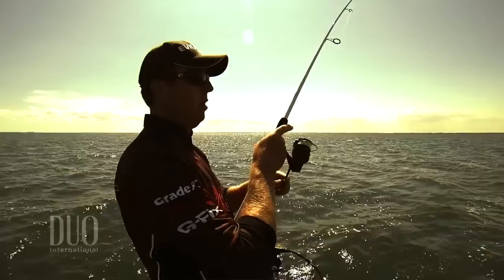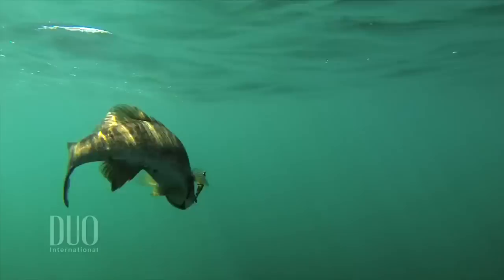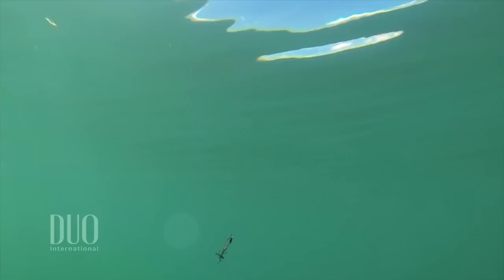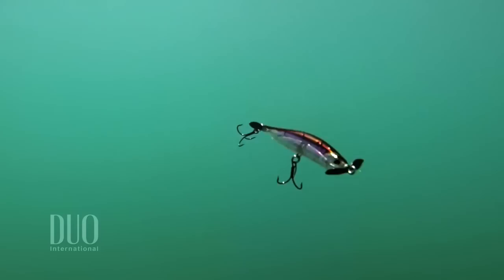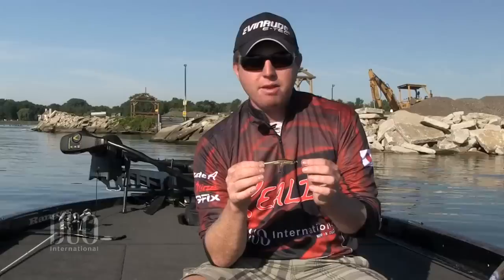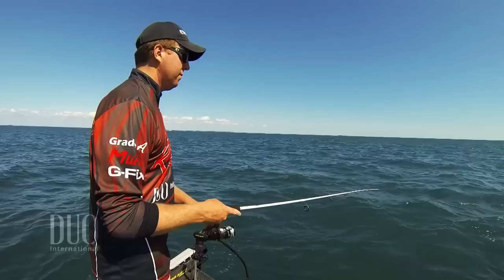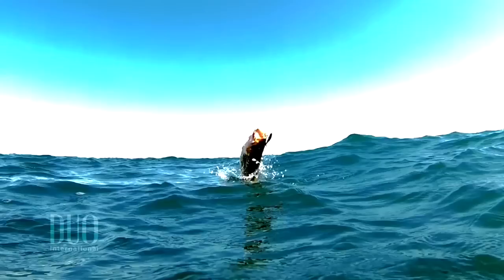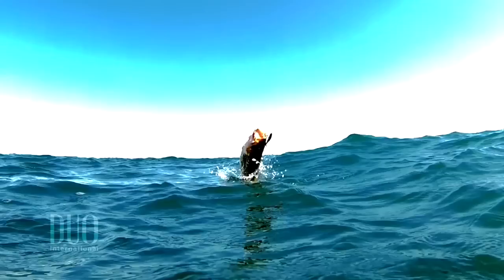Spybaiting: "How To" presentation by FLW Pro Casey Martin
FLW Pro Casey Martin has been fishing the spybaiting technique for a while now, scoring several trophy fish on it. Here he gives some useful advice how to best use the technique of silent capture with some great underwater footage of Spinbait 80, which highlights its unique shimmy.

Video by Talon Media